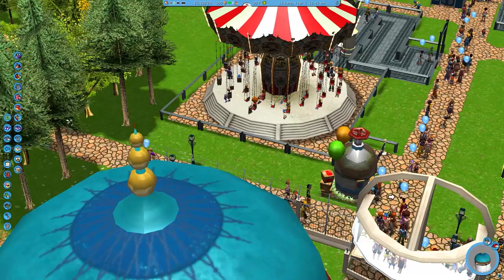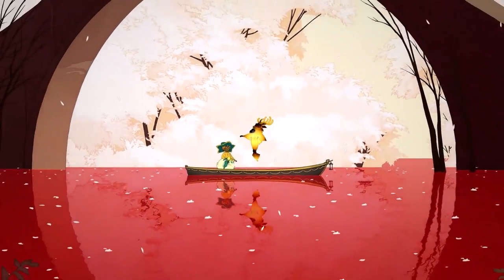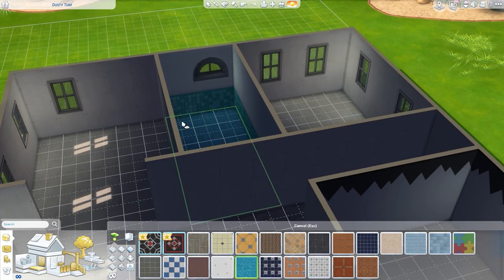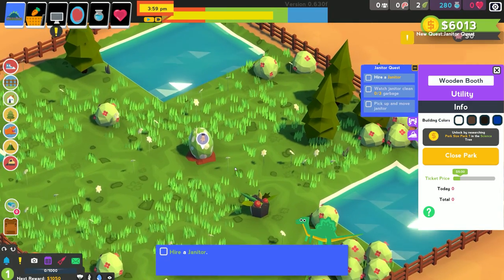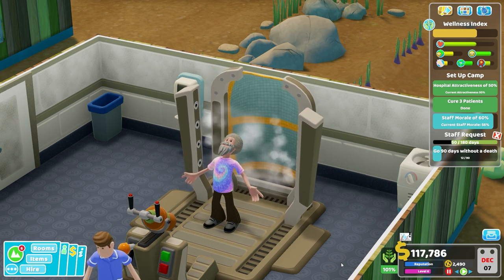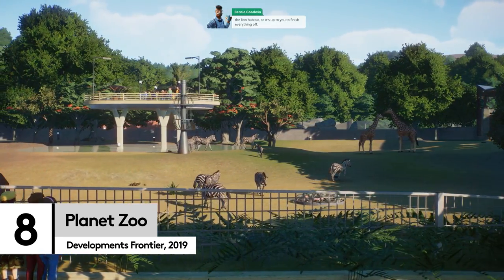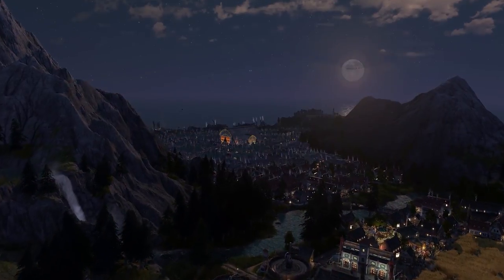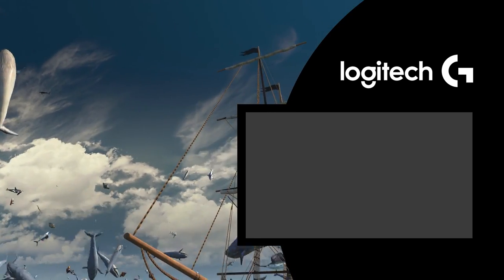Best Management Games To Play On PC In 2020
Love to have control? Well, we’ve got the best management games to play on PC in 2020.

Some days things don’t quite go to plan, and on those, we recommend making a soothing warm drink, sitting back, and loading up a management game where you are in full control. Whether it’s organising a building’s layout, running a successful business, or looking after digital people, there are a whole load of ways to let power go to your head in 2020. With ten options to choose from, there’s sure to be a way you can let go, by taking charge.

So, check out our list of the best management games to play in 2020:

Intro 00:00
1 Spiritfarer 01:00
2 Factorio 02:00
3 The Sims 4 03:07
4 Rollercoaster Tycoon 3: Complete Edition 04:24
5 Parkasaurus 05:36
6 Two Point Hospital 06:42
7 They Are Billions 08:06
8 Planet Zoo 09:25
9 Anno 1800 10:41
10 Stardew Valley 11:45
Outro 12:50